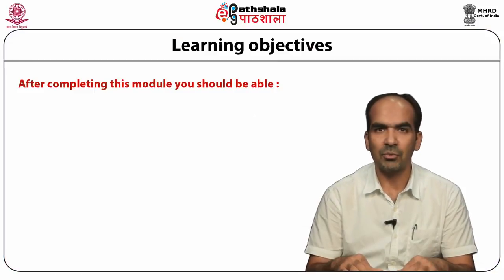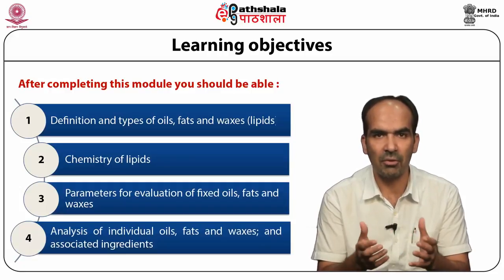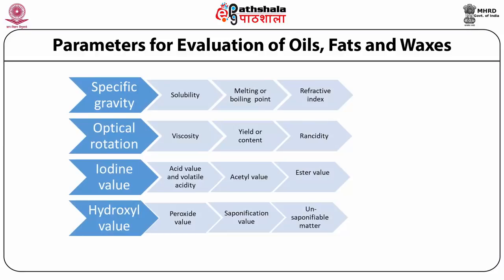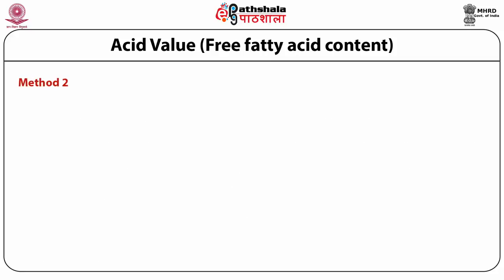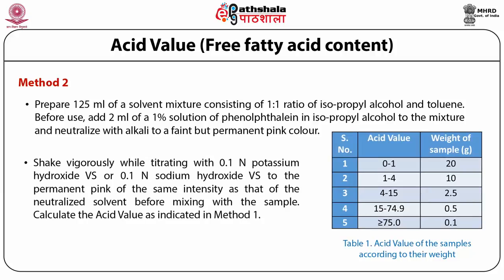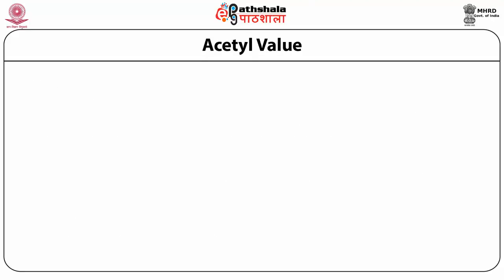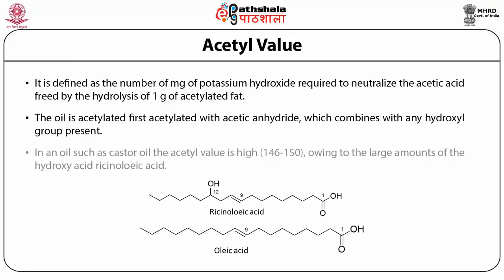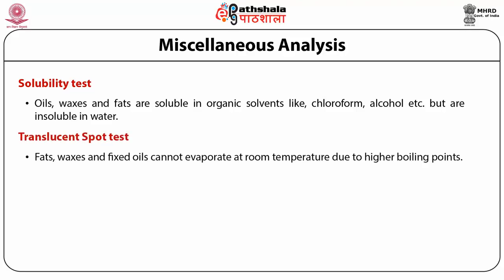Analysis of oils, fats and waxes